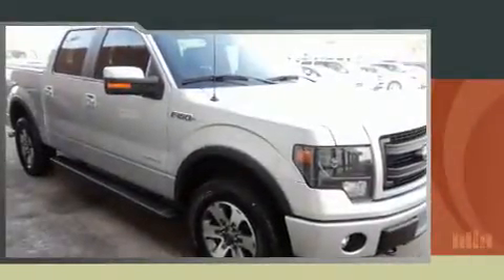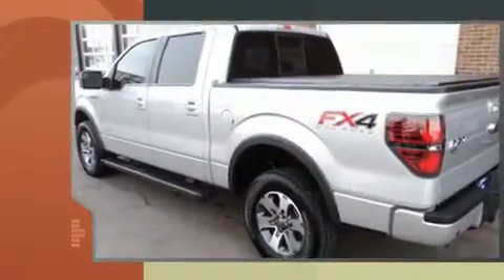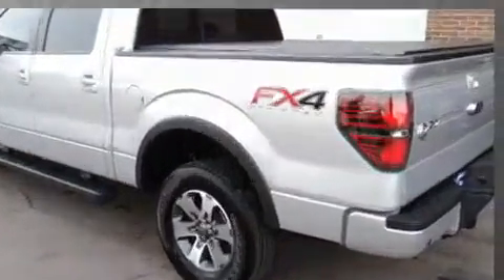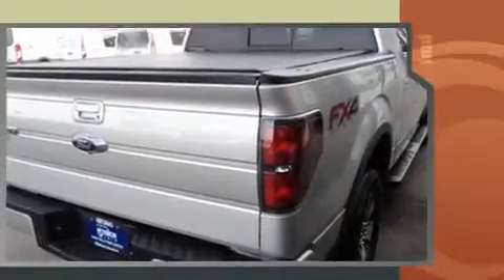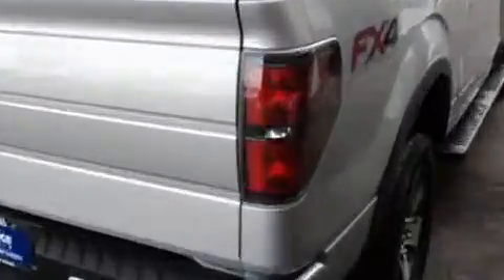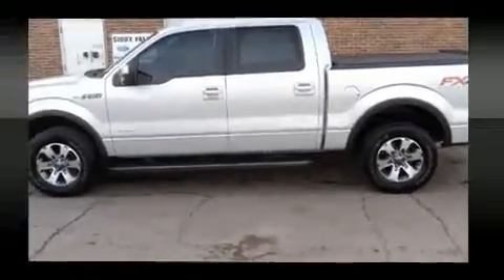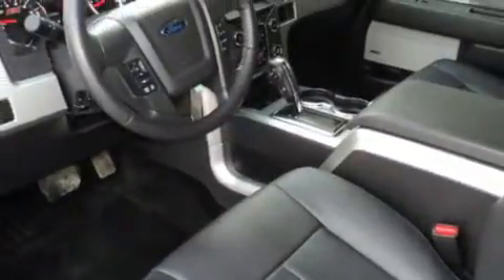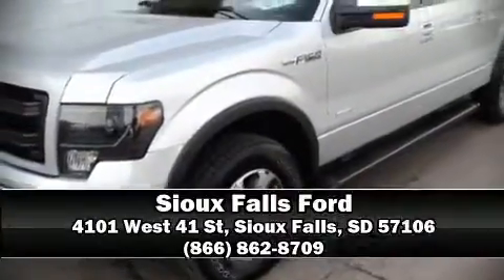2014 Ford F-150 FX-4 in Sioux Falls, SD 57106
You can expect a lot from the 2014 Ford F-150. With just over 20,000 miles on the odometer, you can be confident that this pre-owned vehicle will provide you reliable transportation. Smooth gearshifts are achieved thanks to the 3.5 liter 6 cylinder engine, and for added security, dynamic Stability Control supplements the drivetrain. Four wheel drive allows you to go places you've only imagined. All of the premium features expected of a Ford are offered, including: 1-touch window functionality, variably intermittent wipers, a rear step bumper, tilt steering wheel, power door mirrors, power windows, and much more. Audio features include an AM/FM radio, and 4 speakers, providing excellent sound throughout the cabin. In the event of a rollover collision, side curtain airbags provide additional protection for outboard seated passengers. This vehicle has achieved Certified Pre-Owned status, by passing Ford's rigorous certification process. Our aim is to provide our customers with the best prices and service at all times. Stop by our dealership or give us a call for more information.